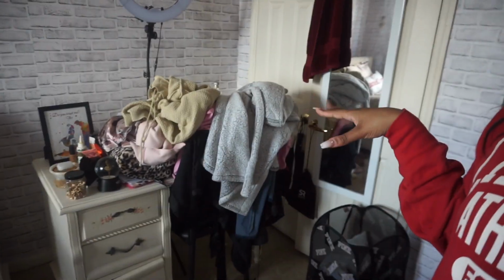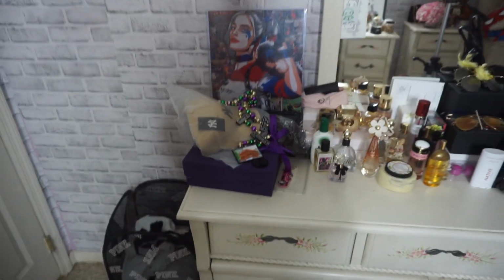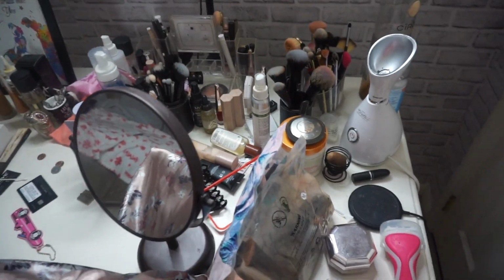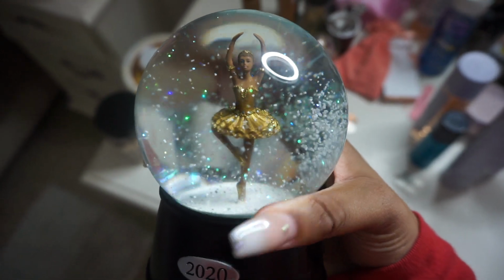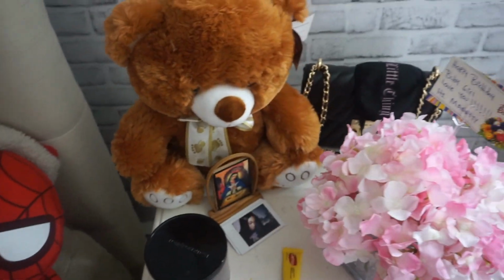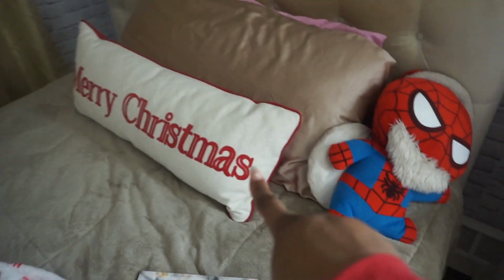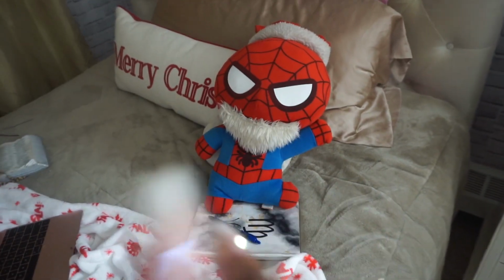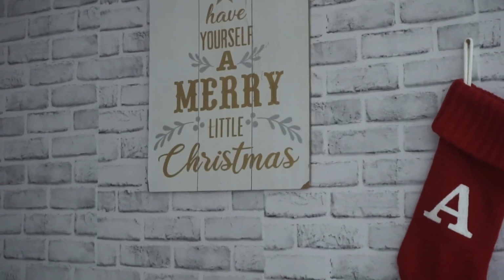CLEAN AND DECORATE WITH ME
Clean and decorate with me: in this video I show you my room as I clean and decorate my room for Christmas!

Join the AndreaScarlett  family! Welcome to my internet home!⇢

♡T W I T T E R    @ANDREAMSCARLETT
♡S N A P C H A T   @ASCARLETT24

ABOUT ME:

Hi! My name is Andrea ! I am 26, located in New York City! I am a small YouTuber and lifestyle influencer with a passion for beauty, hair, fashion, and traveling. On my channel you will find a variety of beauty + lifestyle videos which include lots of CHIT CHAT GRWM, 3-IN-1 GRWM, GIRL TALKS, MAKEUP TUTORIALS, TRAVEL VLOGS, TRY ON HAULS, AND MORE! ♥️